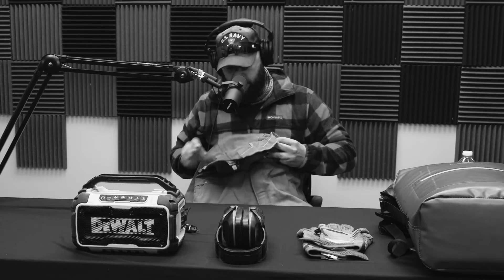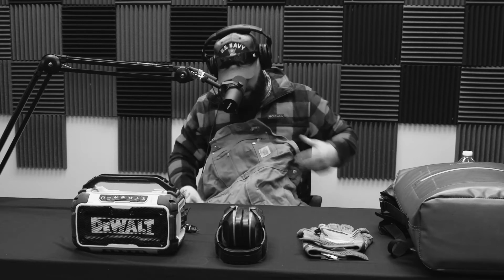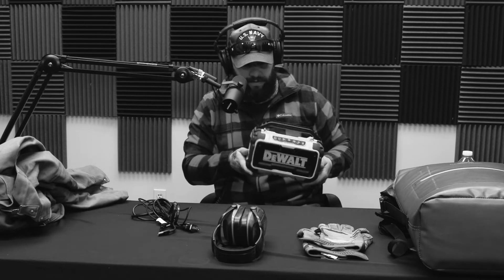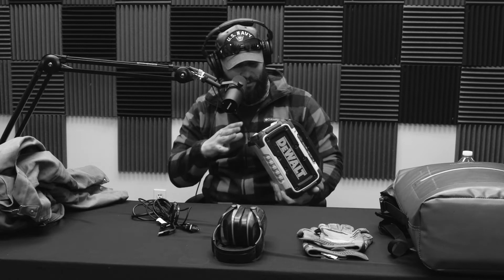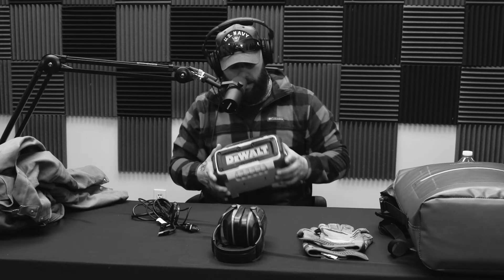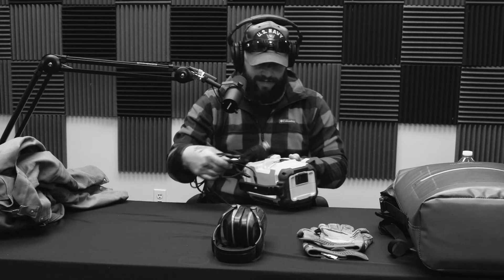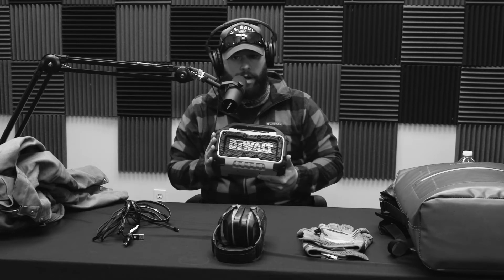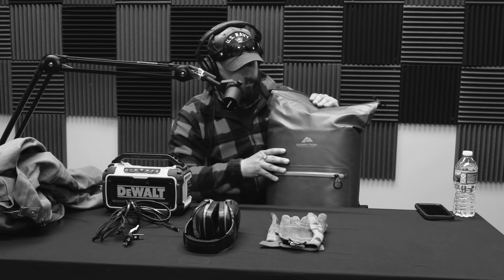Redneck Gift Ideas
Jay takes a few minutes to review the top stocking stuffers for the trades focused pro.

Wives and girlfriends will be happy they did this for them.